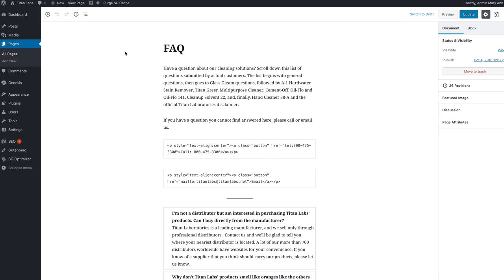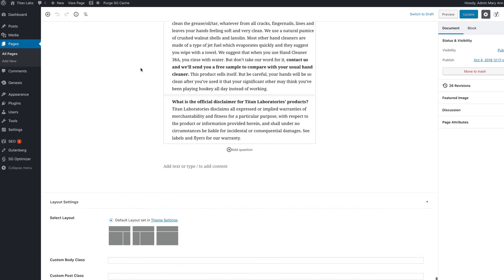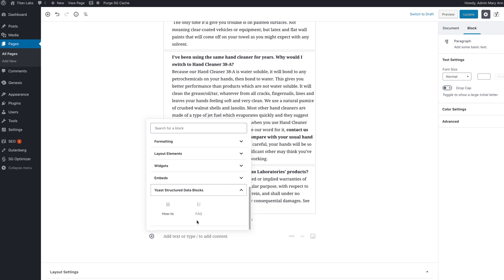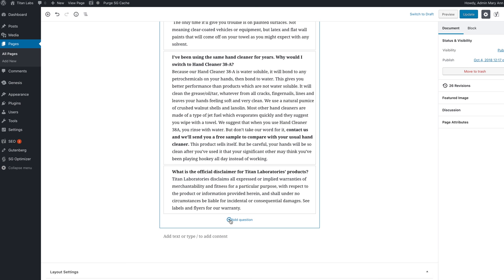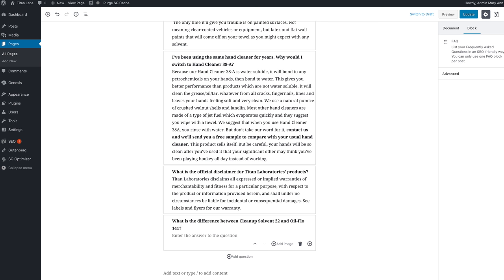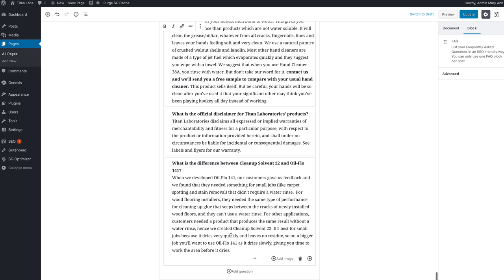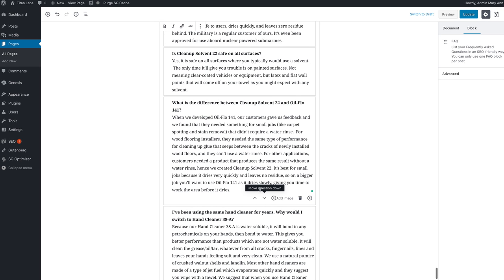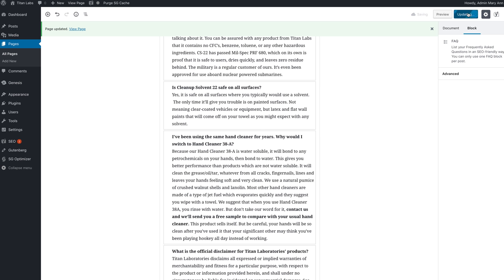How to add FAQ to a WordPress website using Gutenberg and Yoast plugins.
A 3-minute video from Waterlink Web's designer, Mary Ann Aschenbrenner, that takes you through the steps of adding an FAQ series to a WordPress webpage using Yoast blocks as part of Gutenberg. When using the Yoast plugin the Schematic or Technical SEO coding is included, allowing these questions/answers to show up in search results.